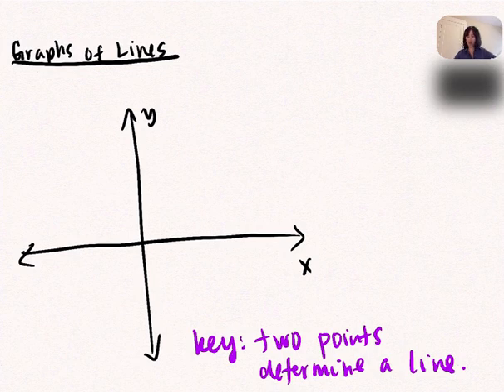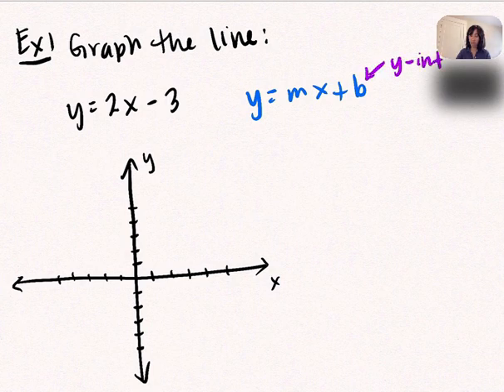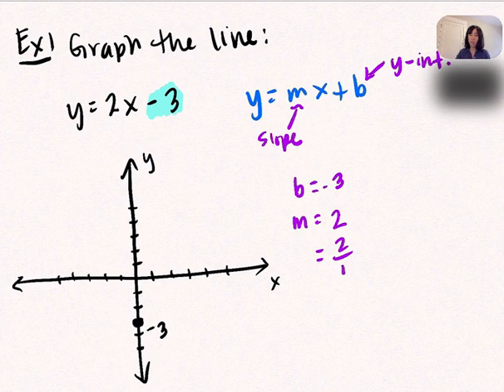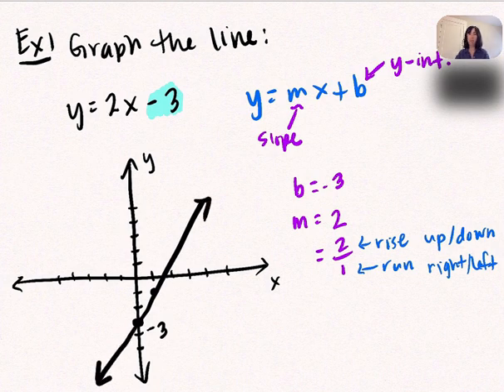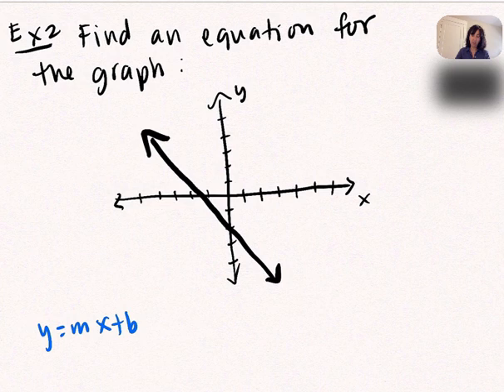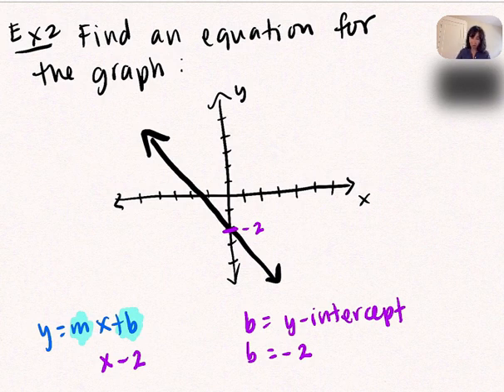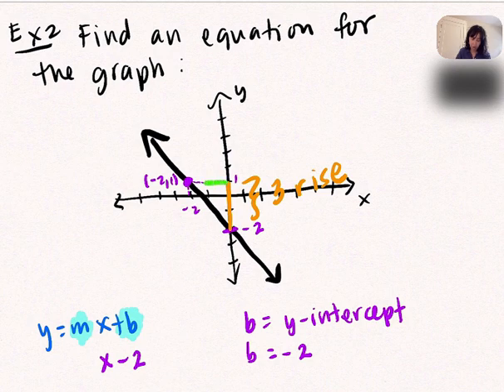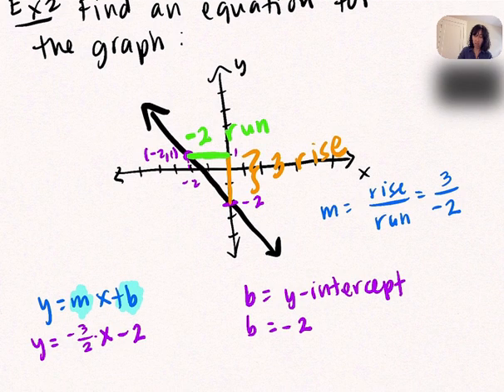Graphs of Lines (2.2 vid 1)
Graphs of Lines